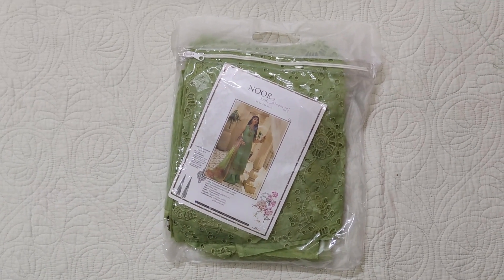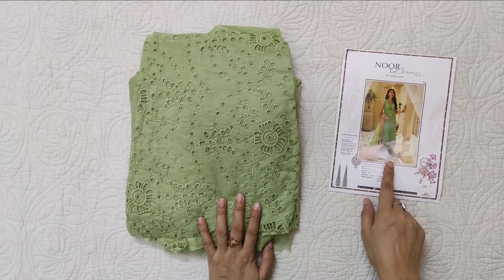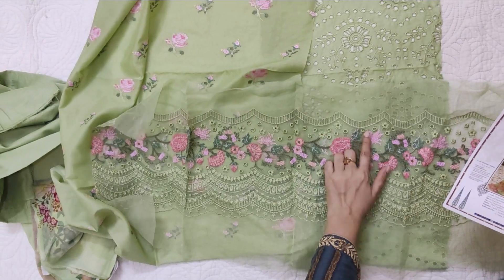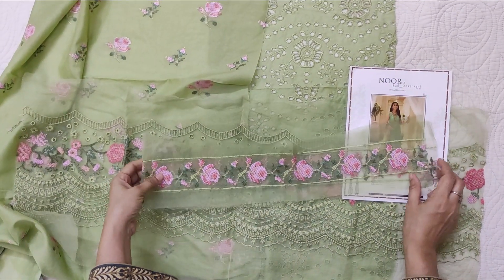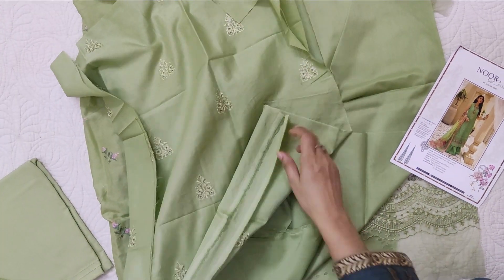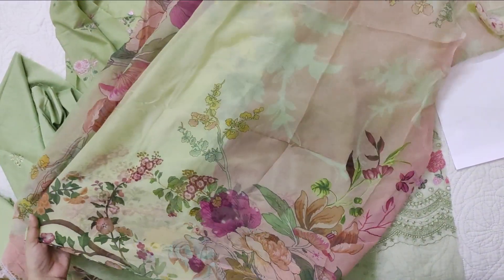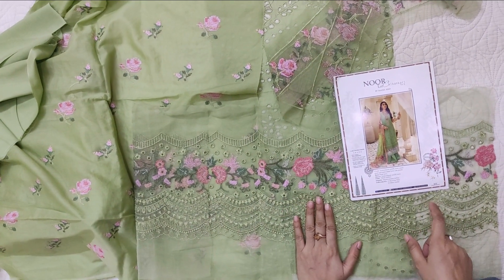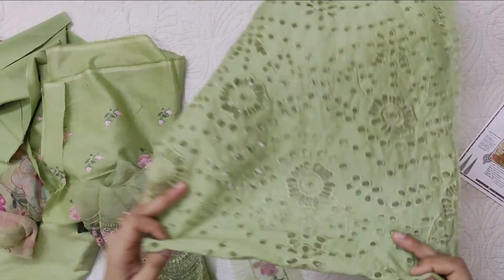Noor By sadia Chikankari Collection 2021 | code D4